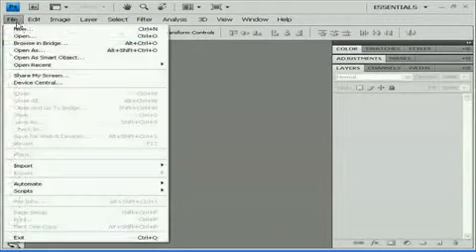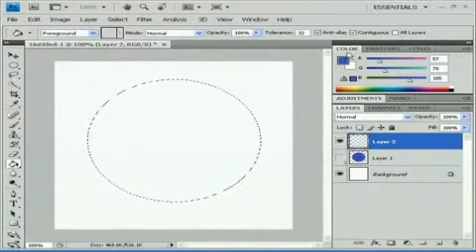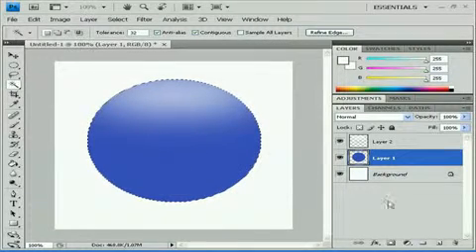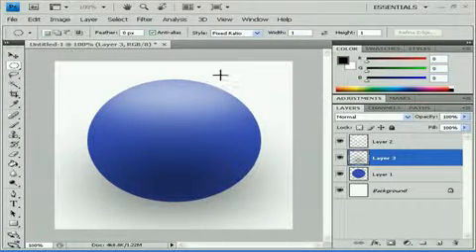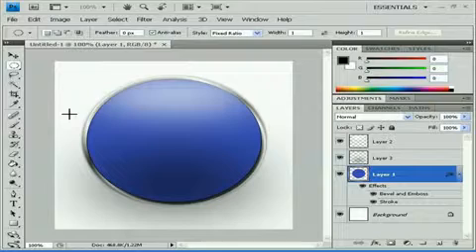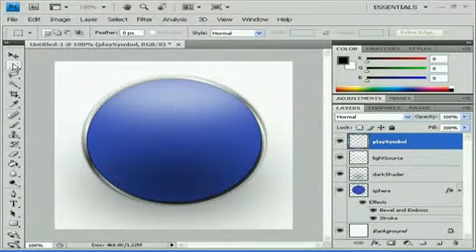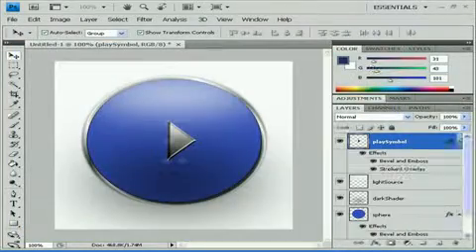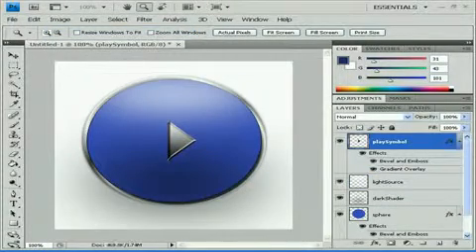Play Button in Photoshop CS4 - tutorial for beginners HQ HD.mp4